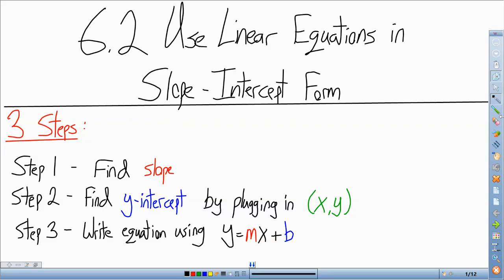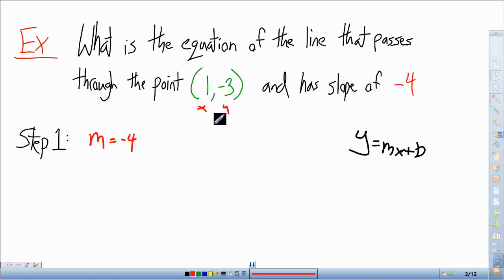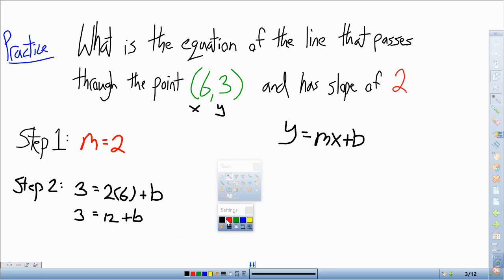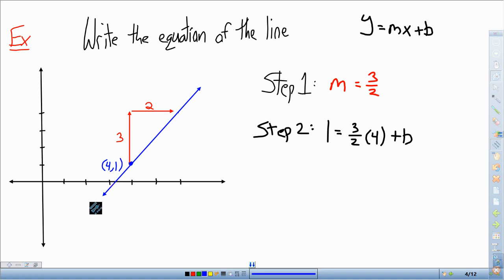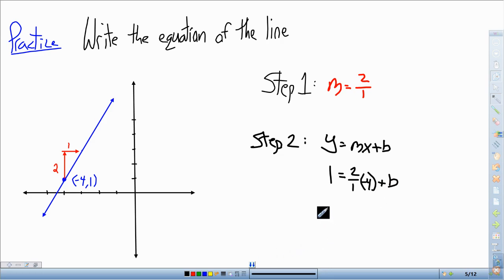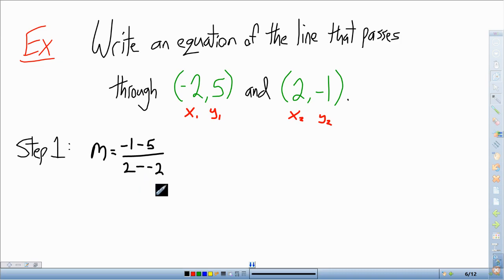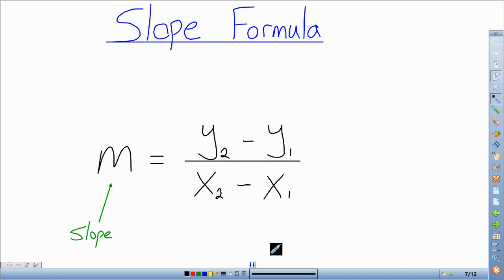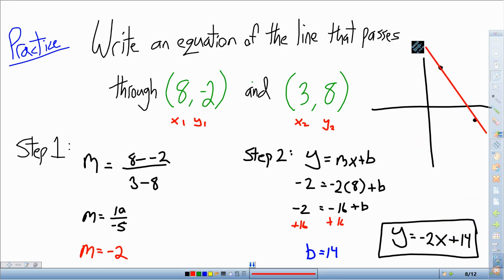Math90 6.2 (Notes)